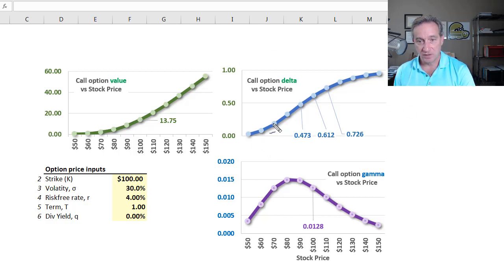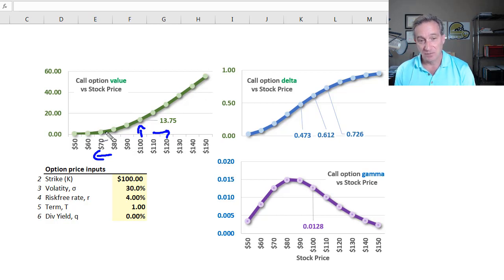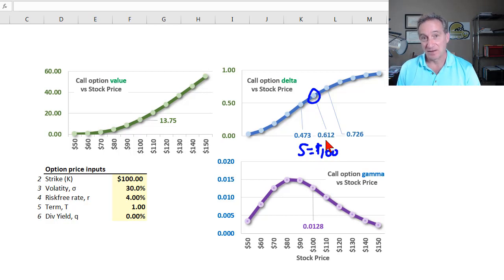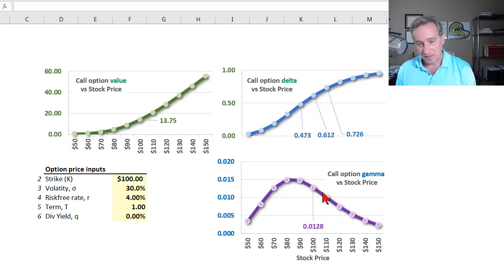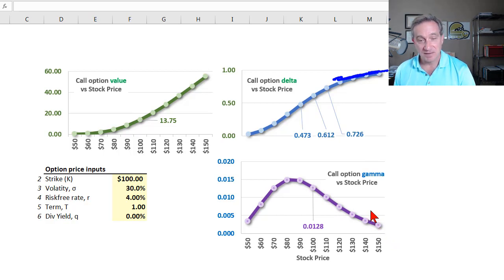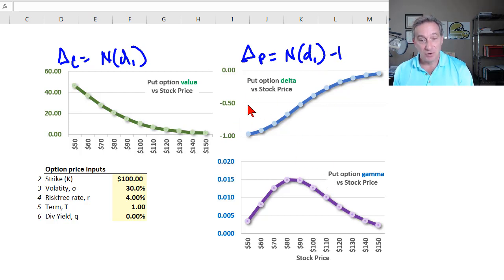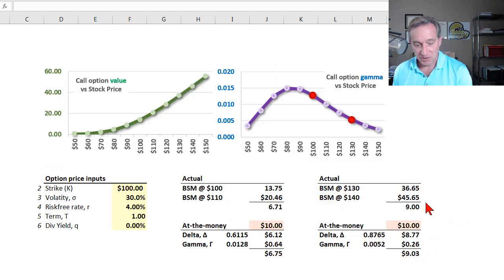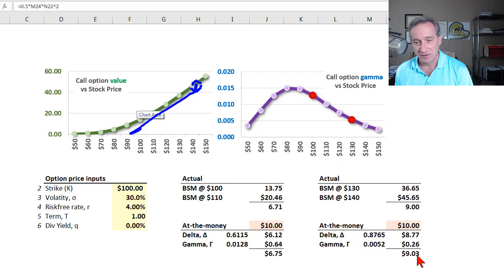Option gamma (FRM T4-15)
Gamma is the rate of change of delta; aka, the second partial derivative with respect to a change in the stock price. Because call option delta is the cumulative normal distribution function (CDF), gamma has the shape of the normal probability density function (pdf)! When gamma is high, the delta-hedge is fragile. When gamma is low (i.e., when the option is deeply in- or out- of the money), delta is not very responsive to stock price changes and the delta-hedge is more robust.

Coming Soon .